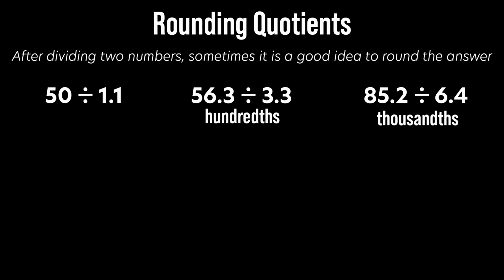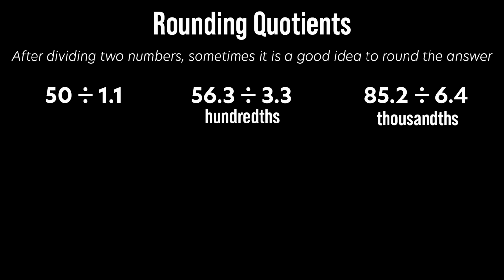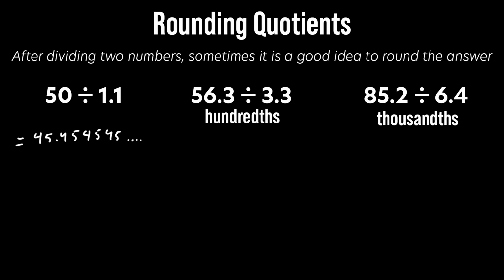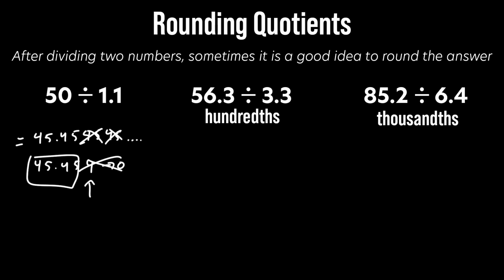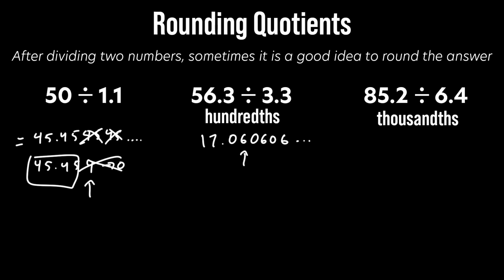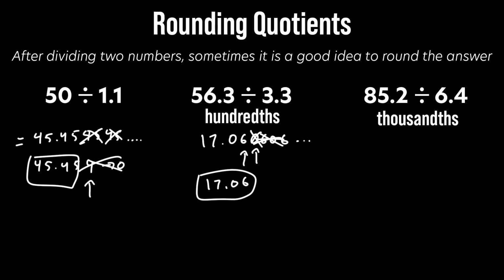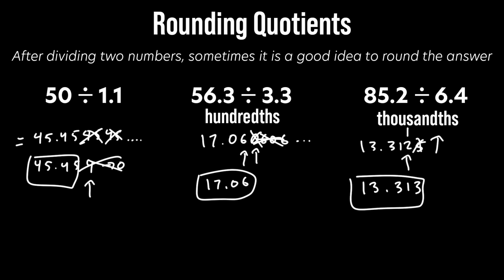Rounding Quotients in 2 minutes - PreAlgebra